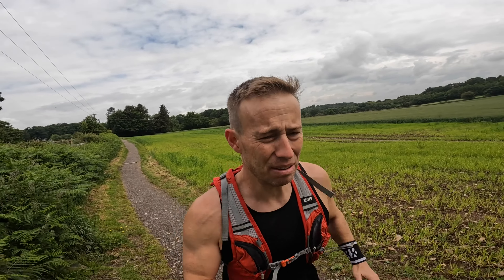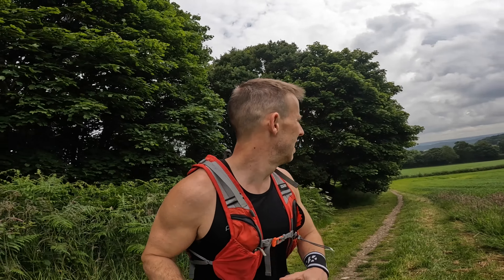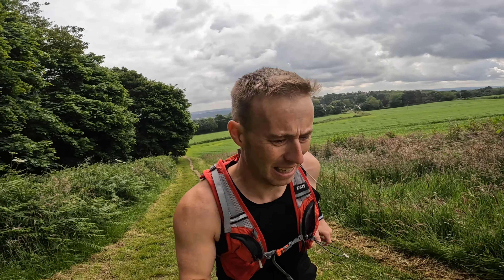Finding Hills - Preparing for Ultra Marathons - Episode 4 VLOG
Preparing for Ultra marathons is hard, but the work has to be done. You cant hide from it. In this video I've upped my miles to 12 and ascent to 1800ft to take another step in my preparations. The topic of this video is nutrition and footwear

Ratrace Sea to Summit - What is it? How do you train for it?
I'm not particularly built for super long distance running, but often sign myself up to things quite outside my comfort zone. So in 3 months time I start a series of Ultra Marathons over the UK's highest mountains. I thought I would create the a few short no frills mini episodes of the training ahead of the events. This is a running video. If you like running then you might like this :)